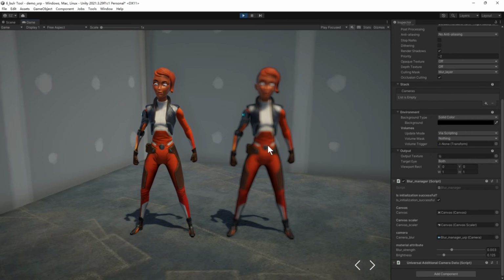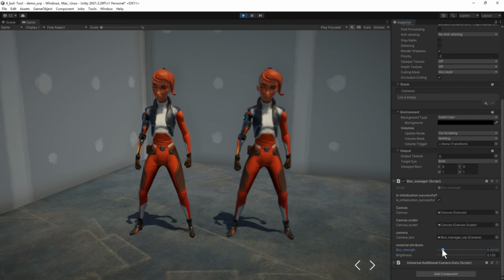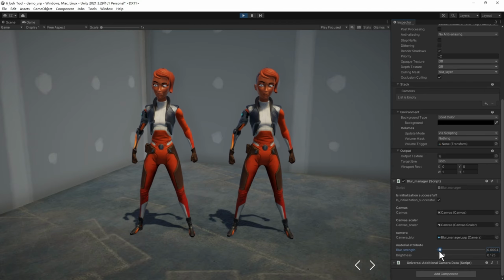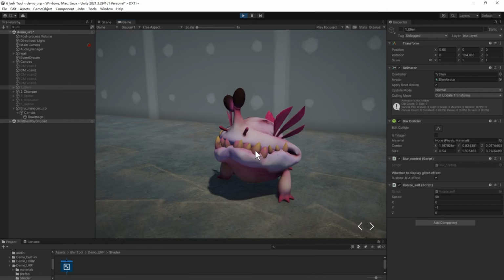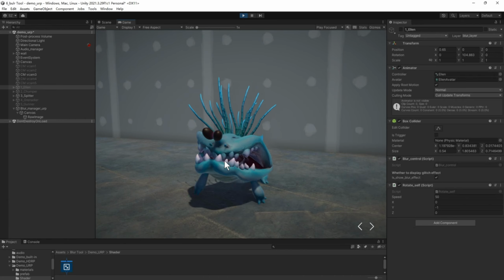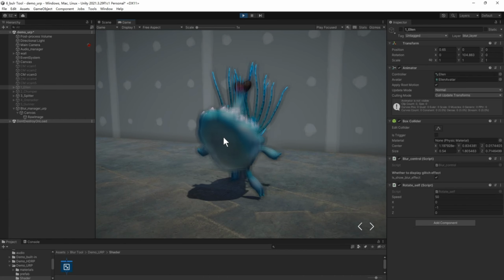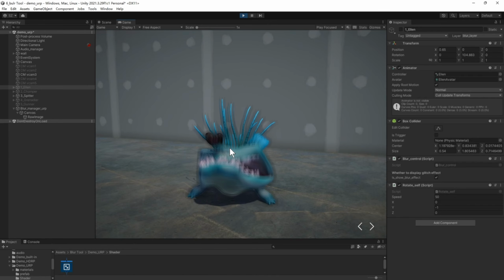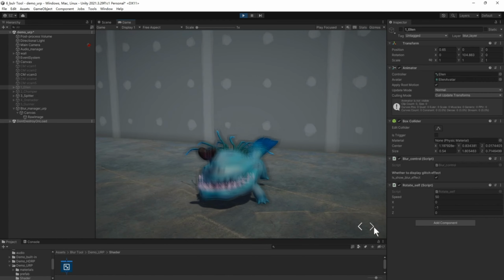This Unity Blur Tool Is Shockingly Easy! Perfect for Puzzle & 3D Games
Upgrade your game visuals with the Blur Tool — a simple and powerful Unity plugin that allows you to add high-quality blur effects to any 2D or 3D object.

This tool is perfect for puzzle games, decryption-style gameplay, and any scene that needs smooth focus transitions or object-highlighting effects.

✨ Key Features:
• Very easy to use
• Adjustable blur intensity & brightness
• Works on both 2D & 3D objects
• Supports URP, HDRP, and Built-in pipelines
• Compatible with Windows, Android, iOS
• Lightweight and beginner-friendly

👉 Pinned in the top comment as well!

Your support helps me create more helpful Unity content for you. 🎉